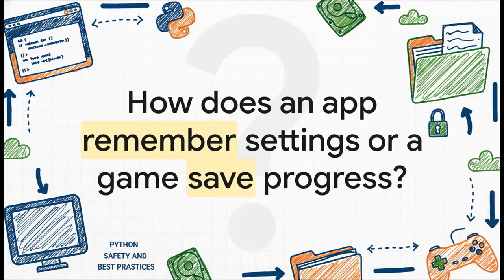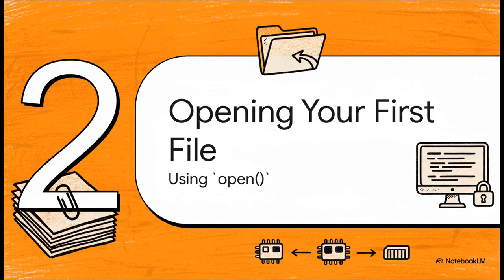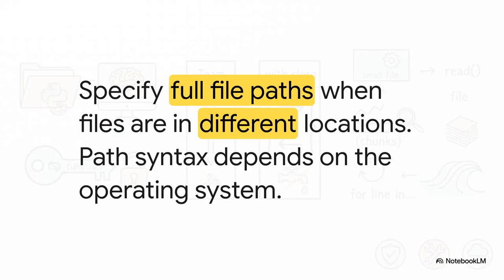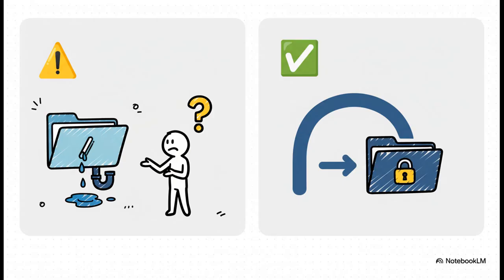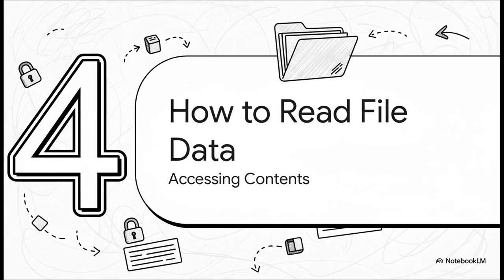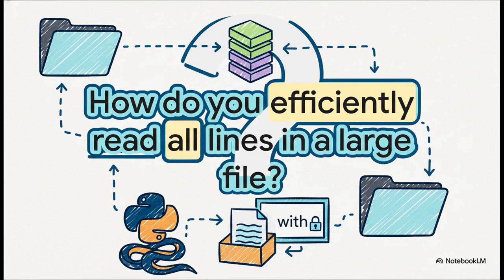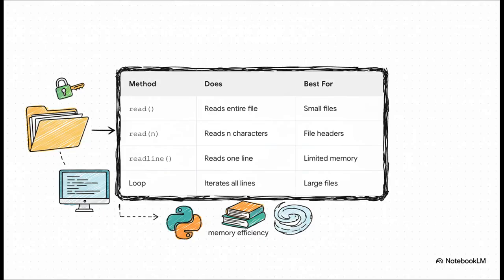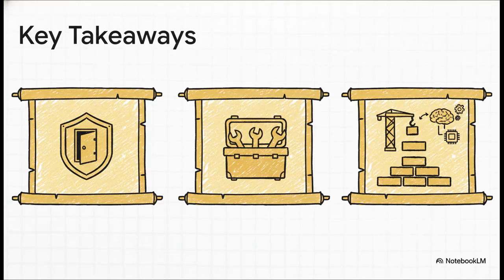02 Python File Handling Opening and Reading Files